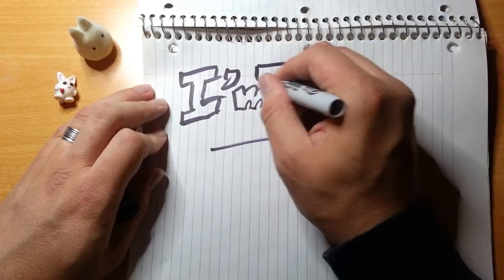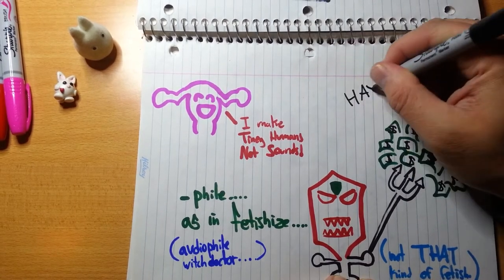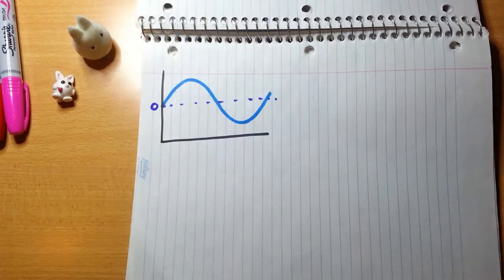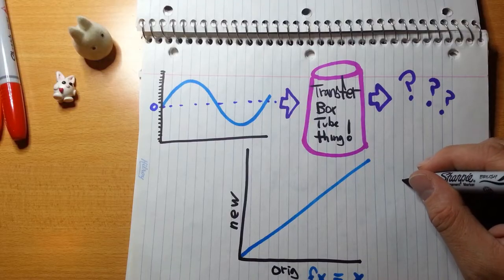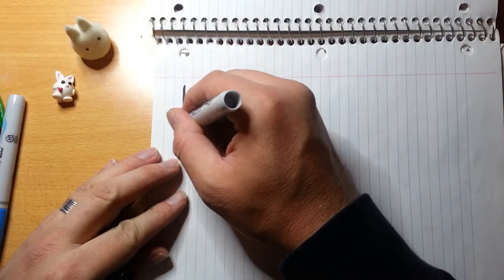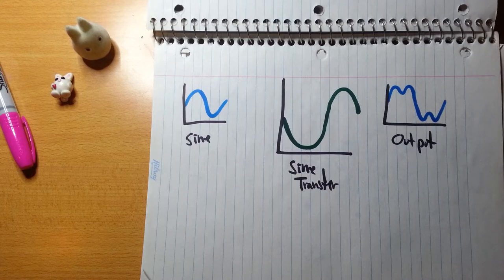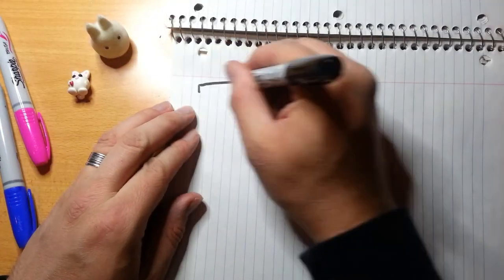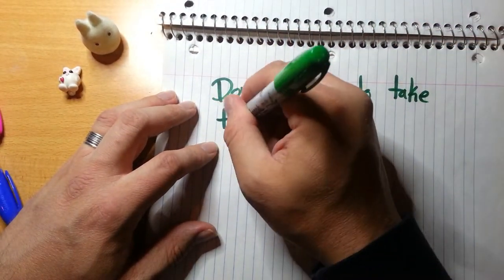I'm Jonnay - Episode 1 Season 2 - Putting the fun in Transfer Function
Wherein Jonnay describes Transfer Functions, how they relate to analog gear, and how they can improve your sound.

!TAKE THE SURVEY!